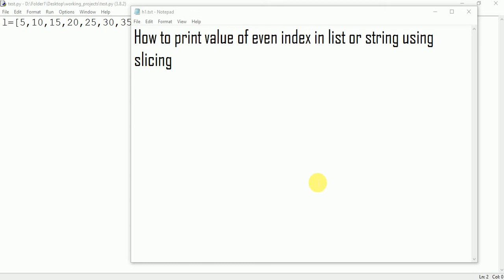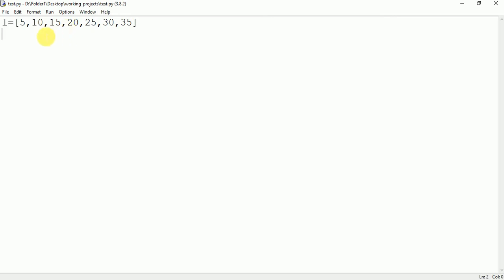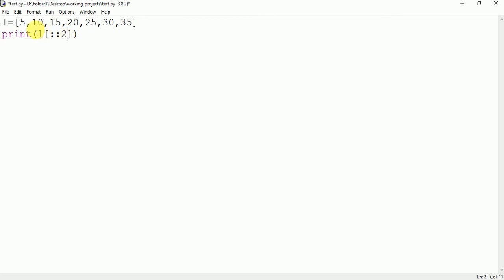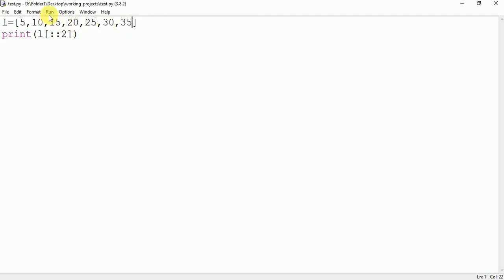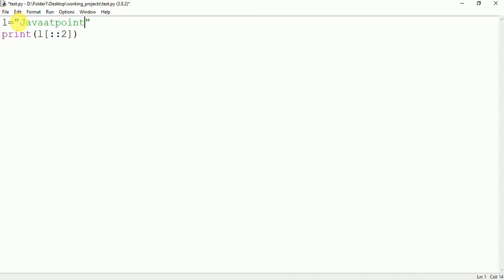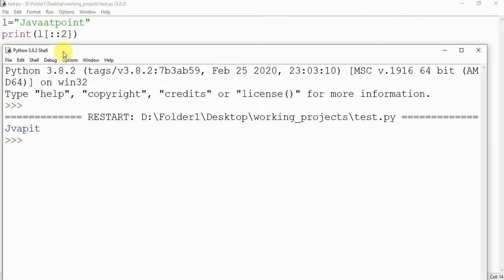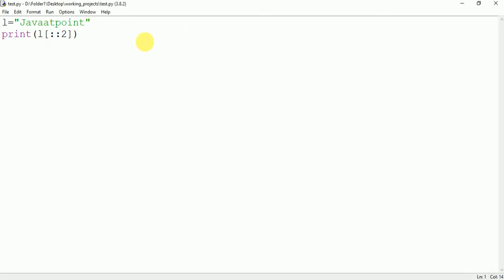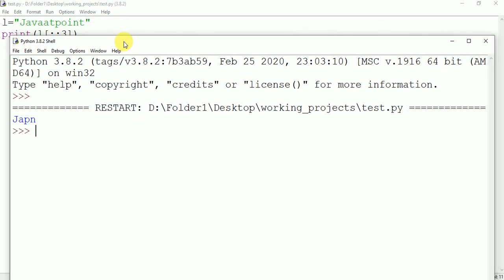53 - How to print value of even index in list or string using slicing in Python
How to print value of even index in list or string using slicing in Python